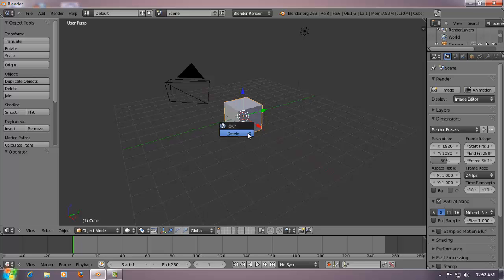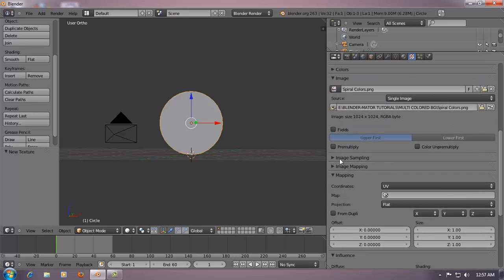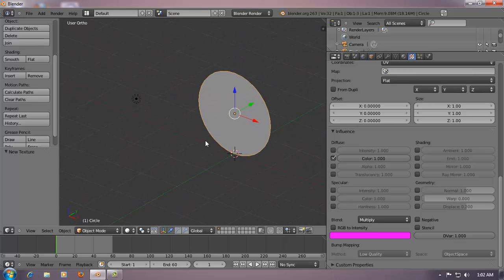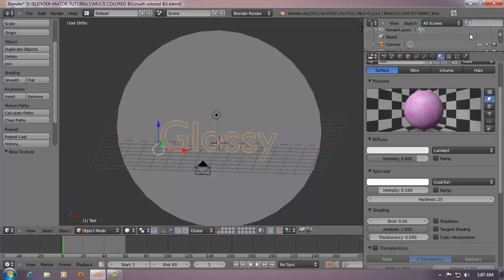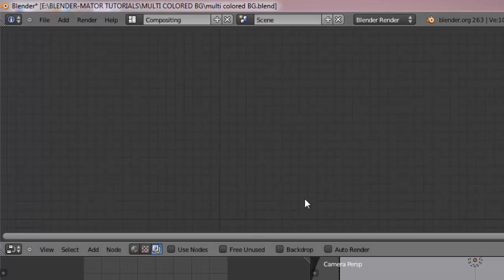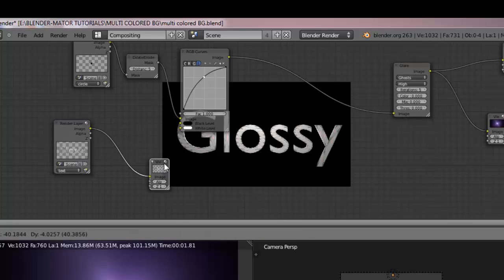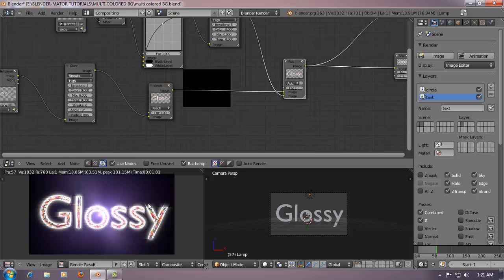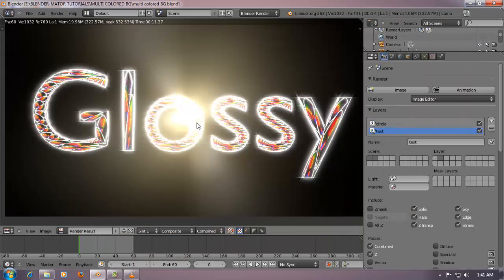Multicolor BackGround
A video tutorial on how to create a cool, multi-colored background in Blender
This can be useful while created logo animation, text based effects, title animation, etc.